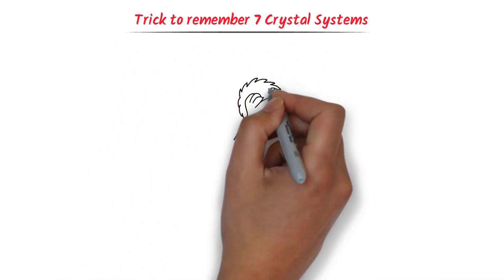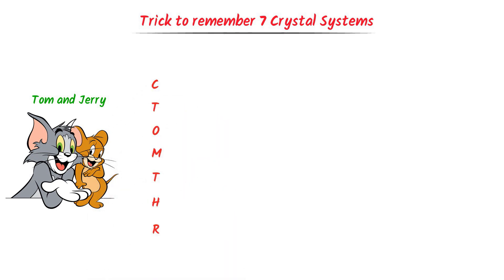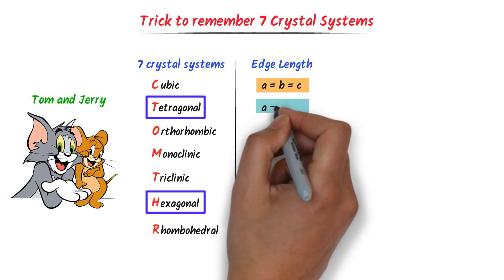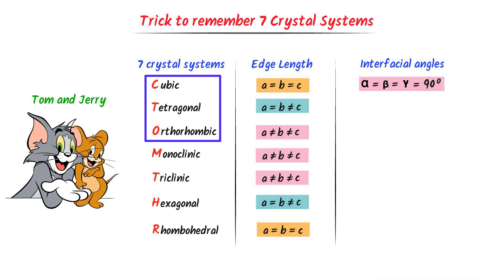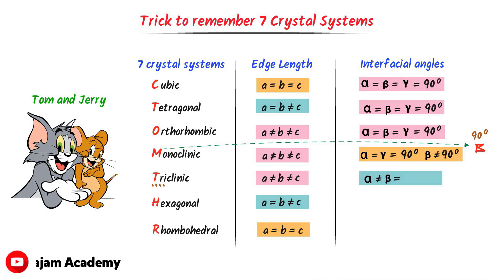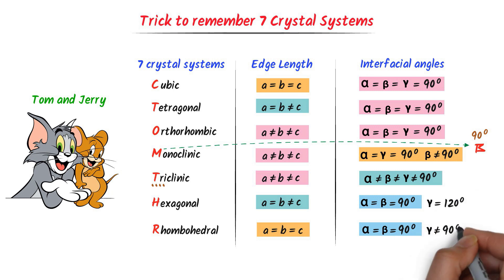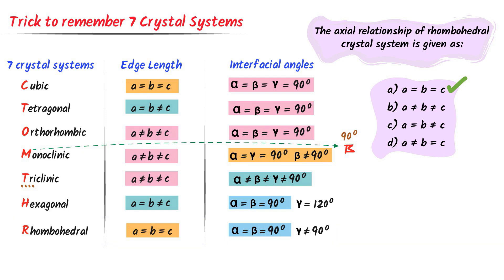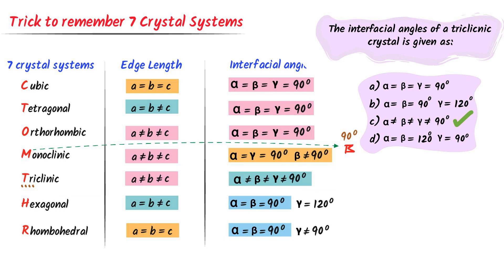Seven Crystal Systems | Trick to remember 7 crystal systems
This lecture is about seven crystal systems in chemistry. You will learn super easy trick to remember seven crystal systems in chemistry. Also, I will teach you that using this trick how can you crack any exam question in no time.